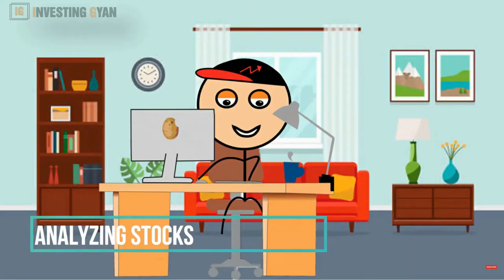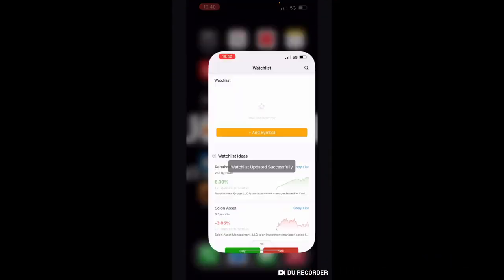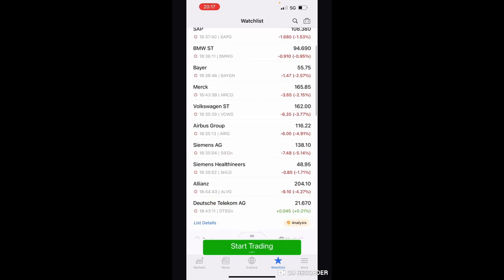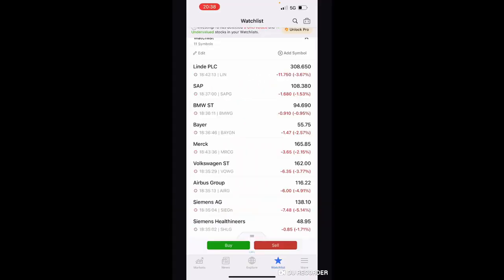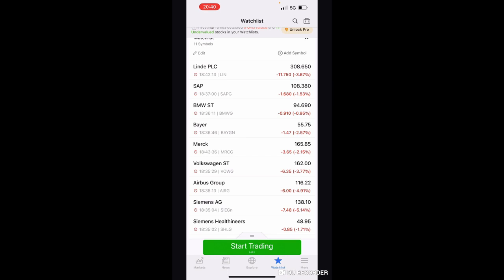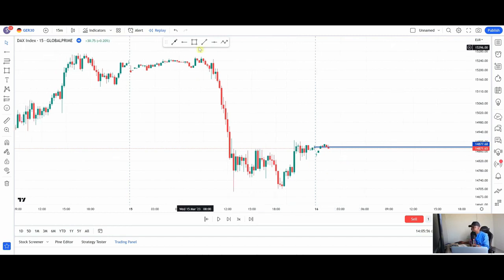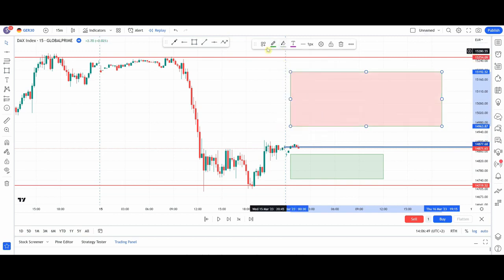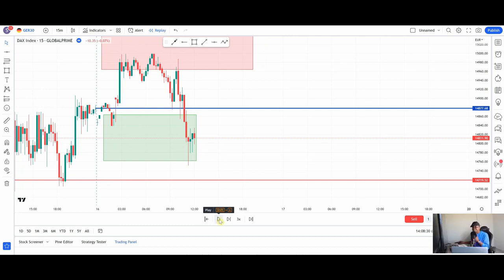BEST Beginners to successful intraday strategy Become Profitable in 8 minutes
VIDEO SHOW THE STRATEGY OR THE BEST STRATEGY ON GER30 THAT IS PROVEN TO BE 99.9% PROFITABLE